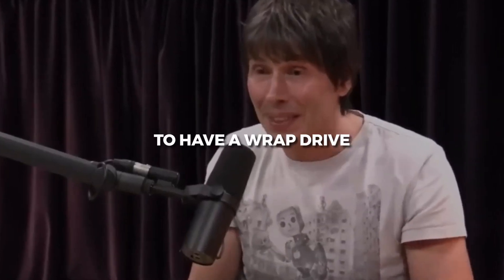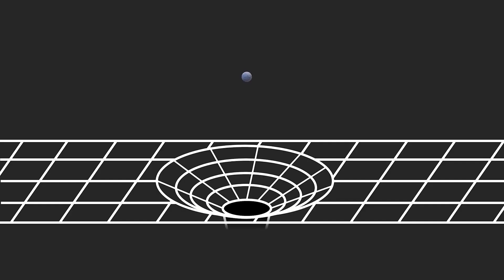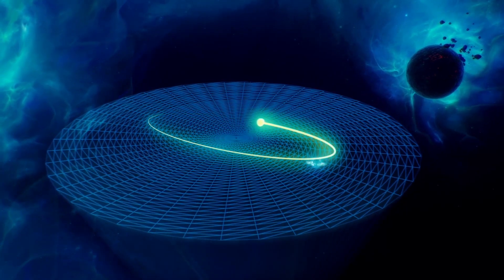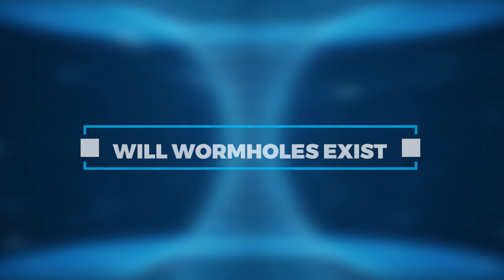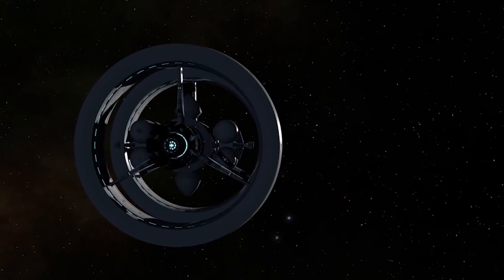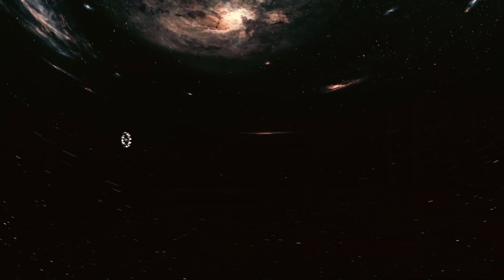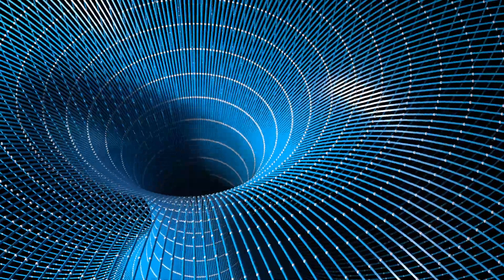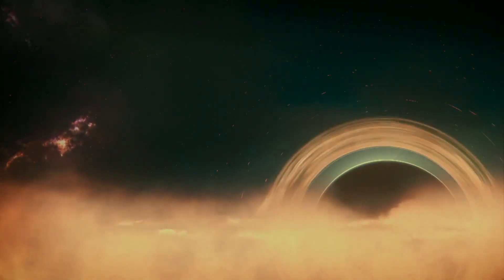Brian Cox REVEALED 'If We Understand This.. We Can Possibly Travel in Time'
Brian Cox REVEALED How Humans Can Possibly Time Travel

Time travel means moving between different moments in time, much like we move between different places in space. This kind of journey usually involves a fictional device called a time machine. So, without any suspense, the answer is a clear "yes" when it comes to traveling to the future. However, traveling to the past is a much more complicated matter.

In this episode, we will explore Brian Cox's explanations regarding Warp Drives and Wormholes.

Chapters
00:00 – Intro
01:14 - The problem
02:07 - Einstein's theory
04:09 - Will Wormholes Exist
05:11 - Warp Drive Geometry
06:04 - Bubble Drive Geometry